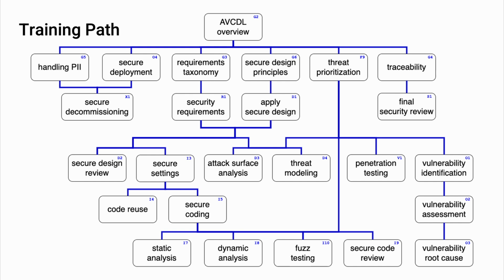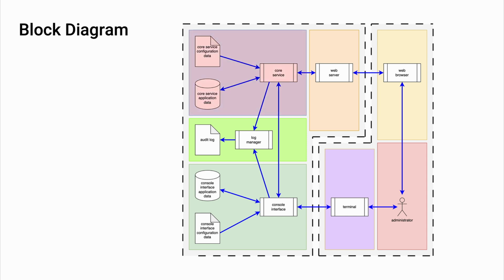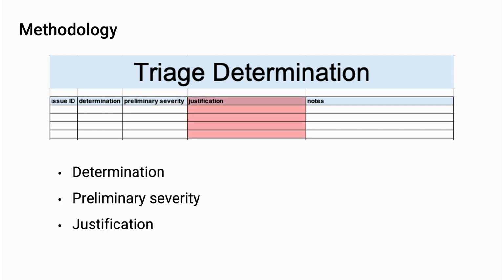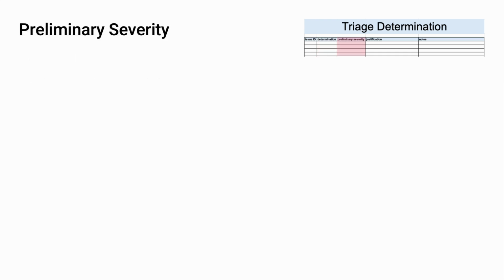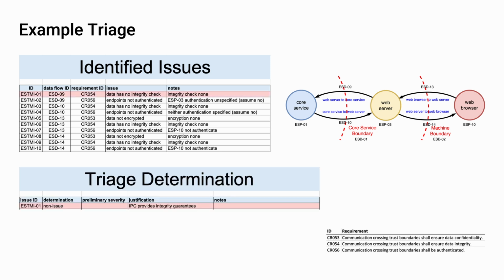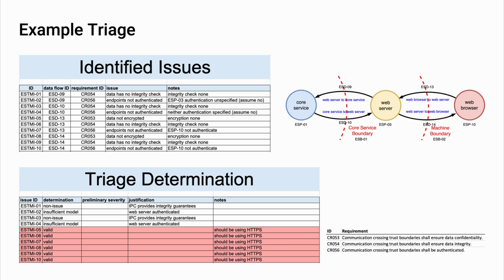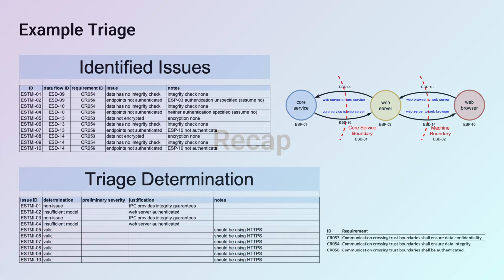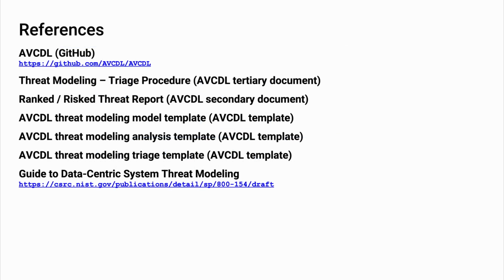AVCDL threat modeling - threat candidate triage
This training covers the AVCDL threat modeling - threat candidate triage activity.

Threat Modeling - Triage Procedure (AVCDL tertiary document)

Ranked / Risked Threat Report (AVCDL secondary document)

AVCDL threat modeling model template (AVCDL template)

AVCDL threat modeling analysis template (AVCDL template)

AVCDL threat modeling triage template (AVCDL template)

Chapters:

00:00 Title
00:09 Training Path
00:39 Introduction
00:46 Threat Modeling Process
00:57 Model Analysis Activity
01:48 Example
01:56 Block Diagram
02:26 Level 1 DFD
02:45 Analysis
02:51 Normal Operation
03:07 Focus on Trust Differential
03:39 Analysis Results
03:52 Triage
03:57 Methodology
04:35 Determination
05:58 Preliminary Severity
07:52 Example Triage
11:40 Recap
11:50 Summary
13:04 Example Materials
13:18 AVCDL on GitHub
13:38 AVCDL on YouTube
13:54 Next Steps
14:20 References